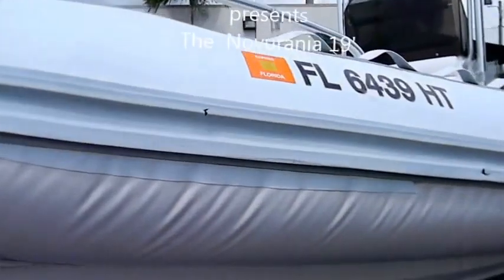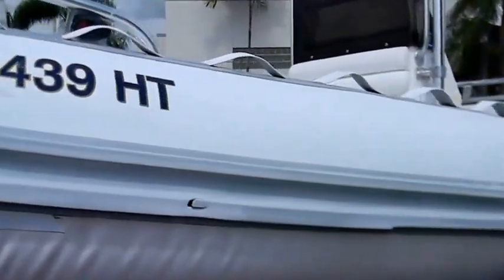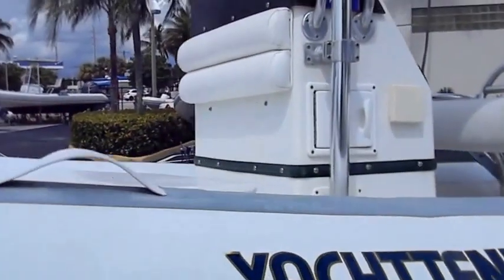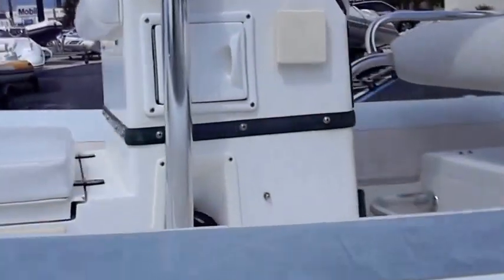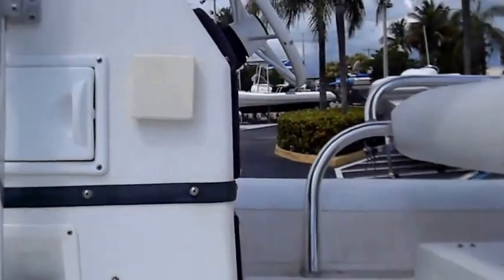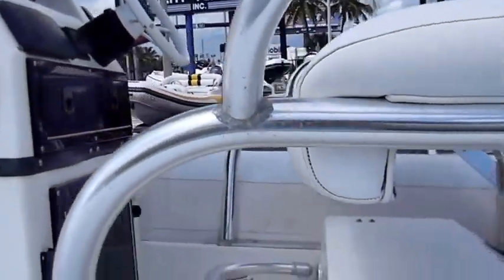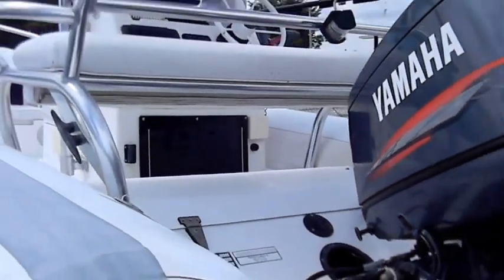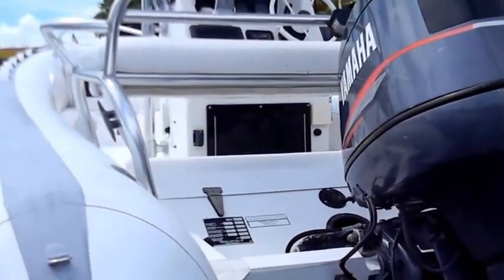Novurania 19'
Novurania 19' is powered by a 130 horsepower Yamaha engine, this yacht tender has all the power you need for running in the ocean or pulling skiers. The tubes have recently been refinished with new Hypalon and comes complete with a t-top to keep you protected from the sun.